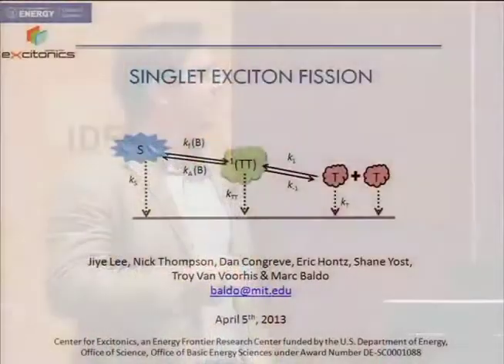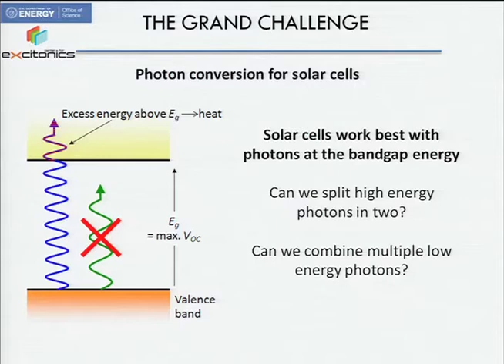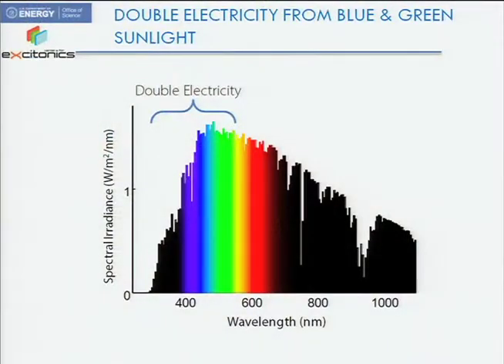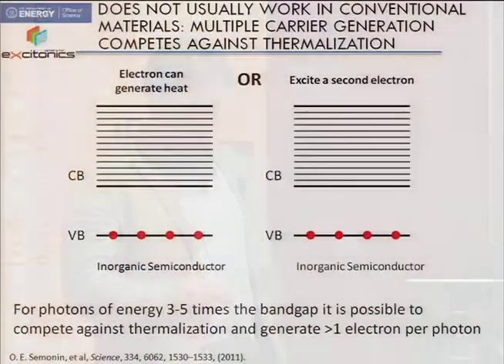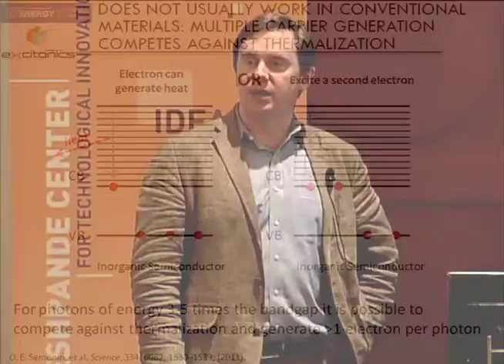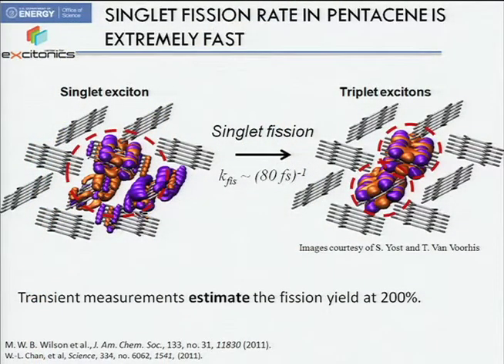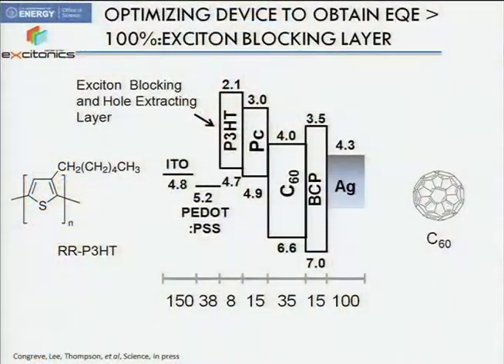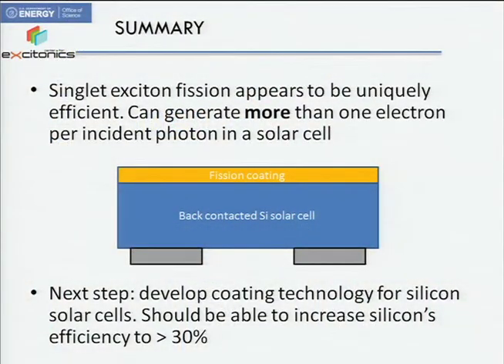IdeaStream 2013 - Marc Baldo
Singlet exciton fission
Singlet exciton fission is a unique process that can efficiently split photons. In solar cells, it promises to double the photocurrent from high energy photons, potentially boosting the efficiency of a silicon solar cell from 25% to 30% or higher. I'll introduce singlet fission, and demonstrate what is perhaps the first solar cell that yields more than one electron per photon in the visible.